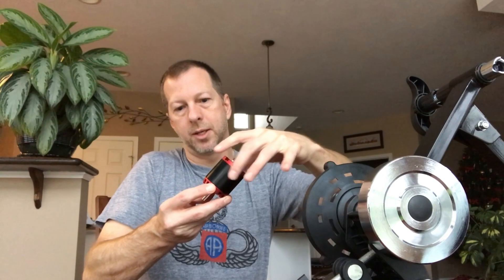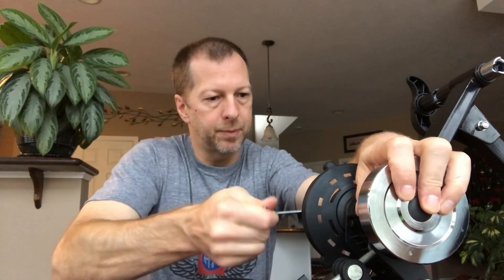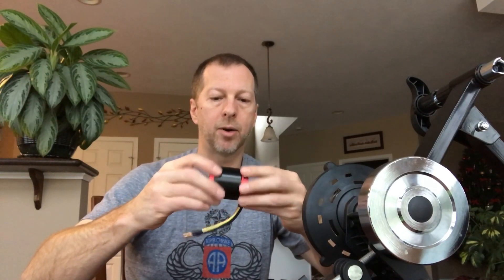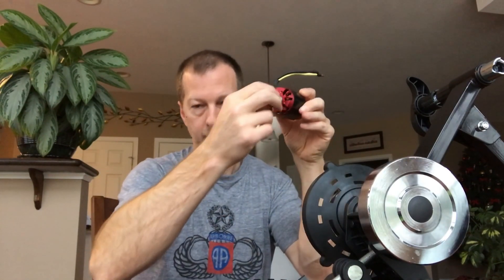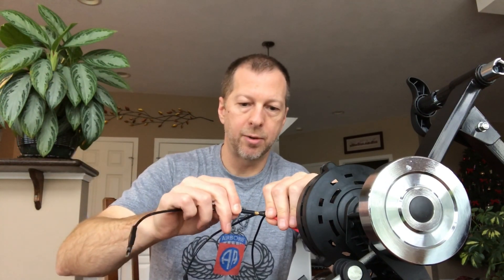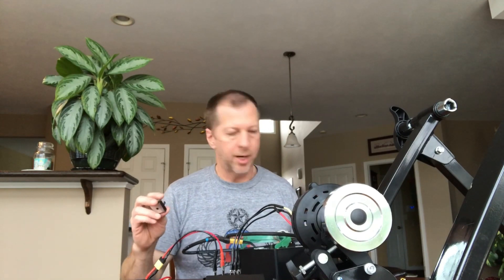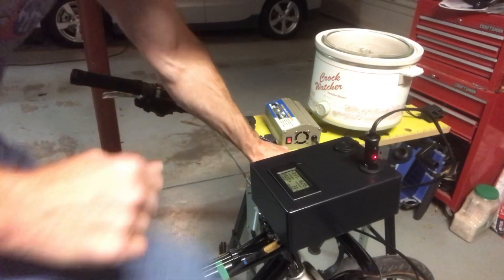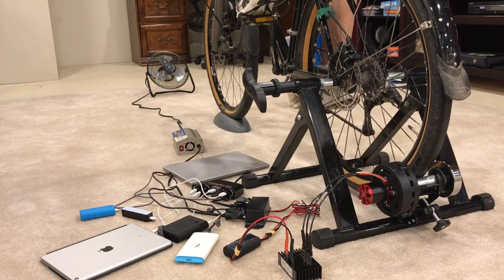Best DIY Bike Generator Design - easy build!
Use an RC motor and a bike trainer along with a few other parts and build a super powerful generator charger, perfect for exercise, emergency use, prepping or an awesome science fair project!